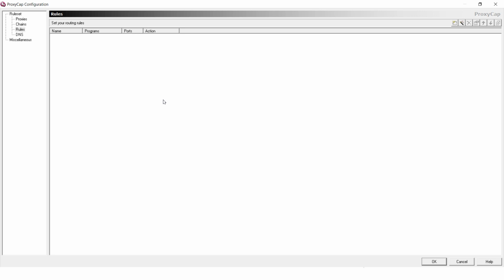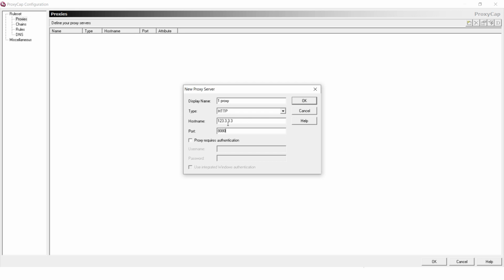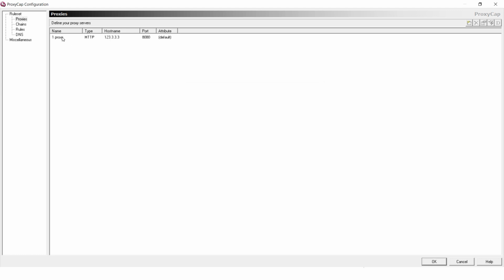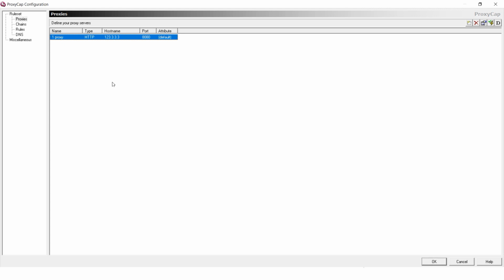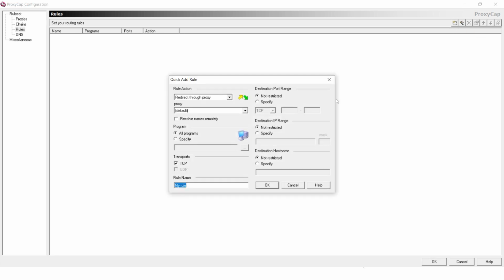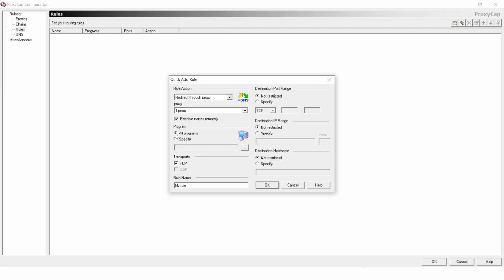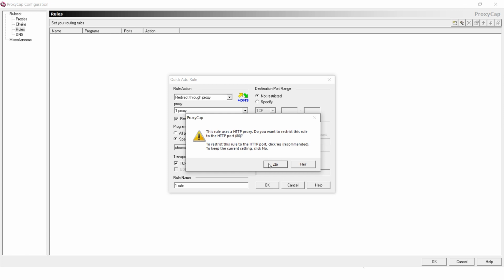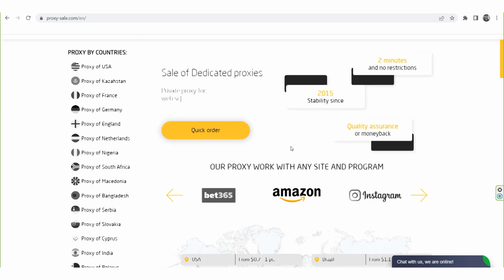How to set up a proxy in Proxycap